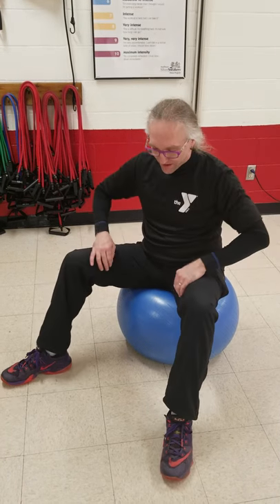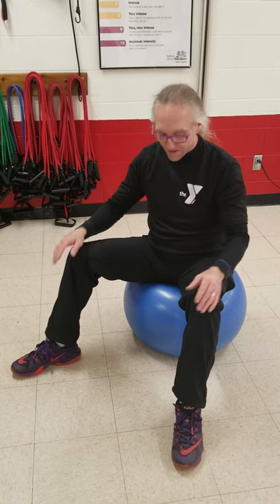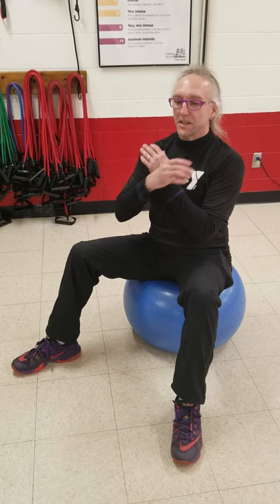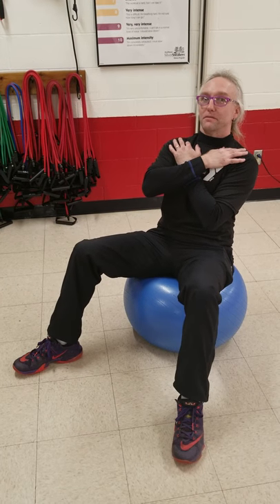Exercise Tip: Core Work on a Stability Ball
In today's exercise tip, YMCA Personal Trainer Toney shares his favorite way to engage the core muscles using a stability ball. Try it out and let us know what you think!